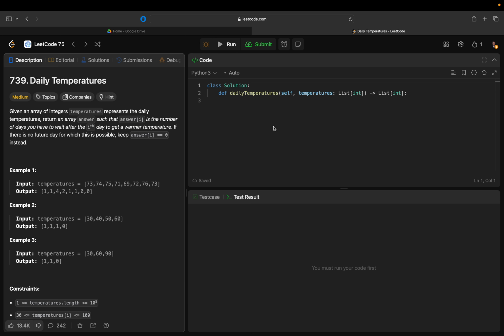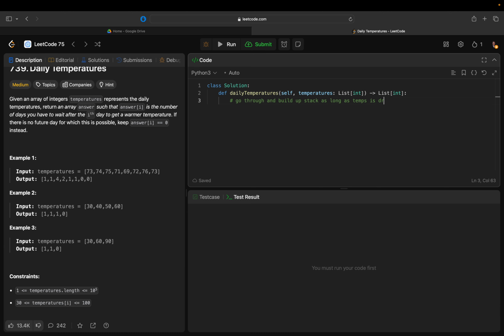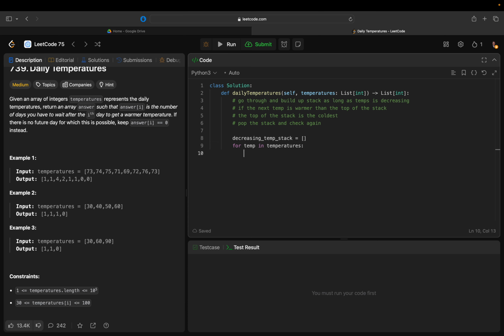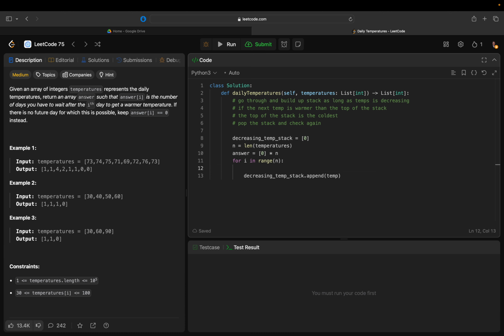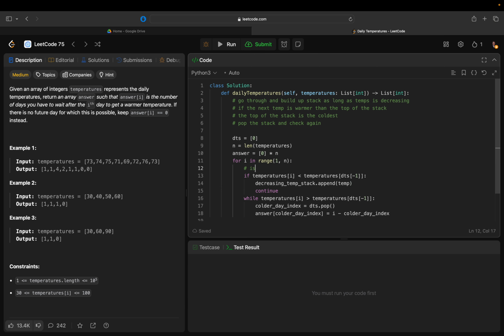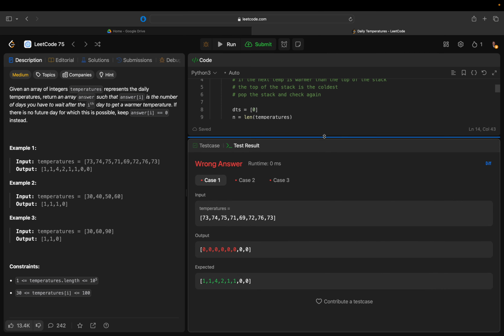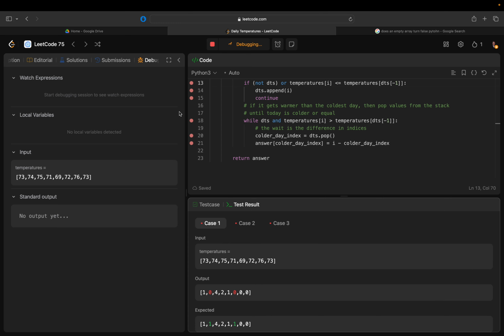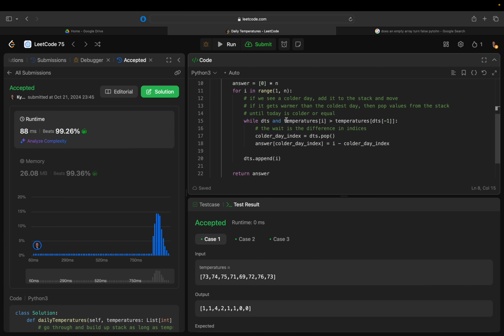LeetCode Problem 739: Daily Temperatures